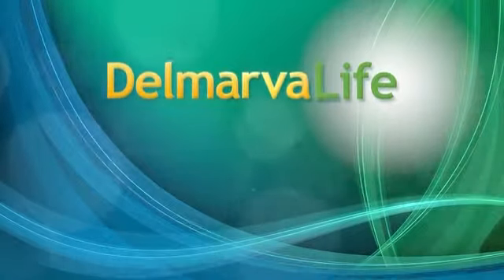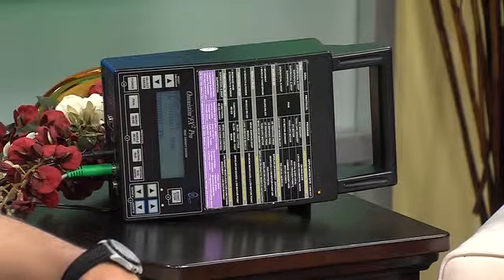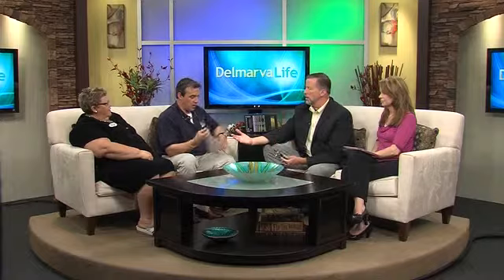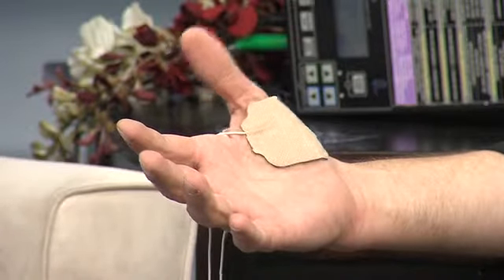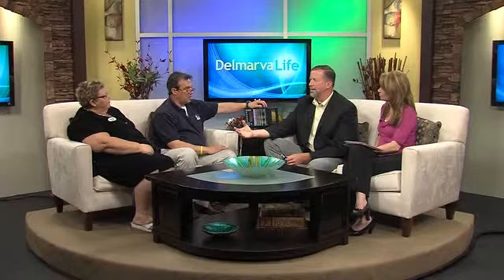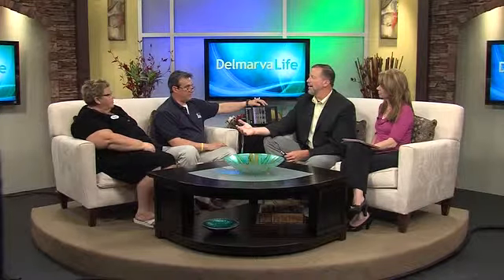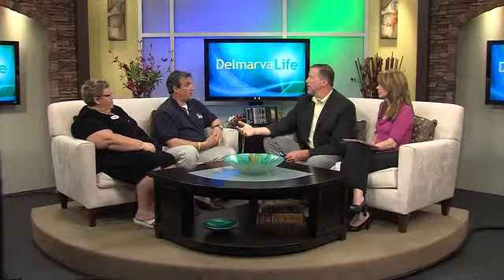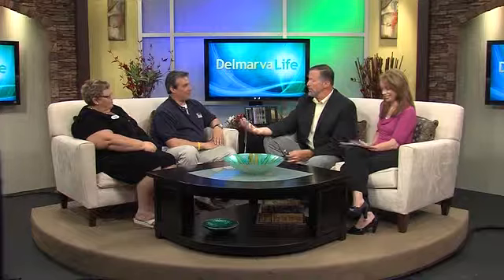Peninsula Home Care - Electrical Stimulation